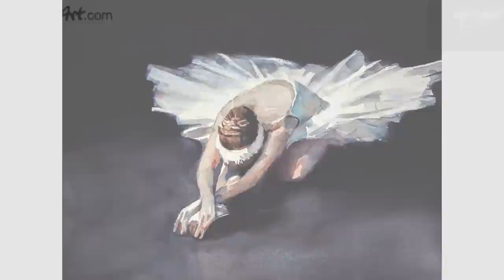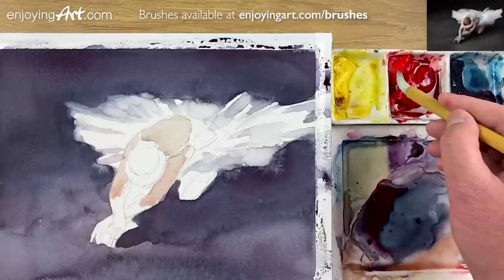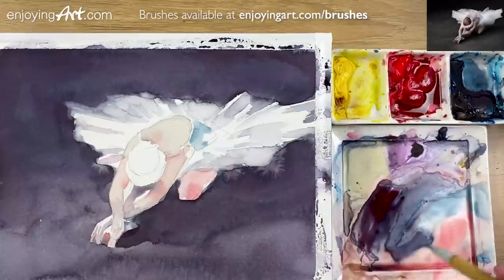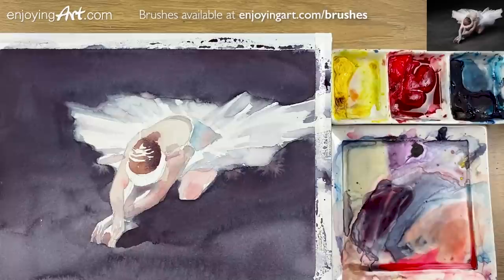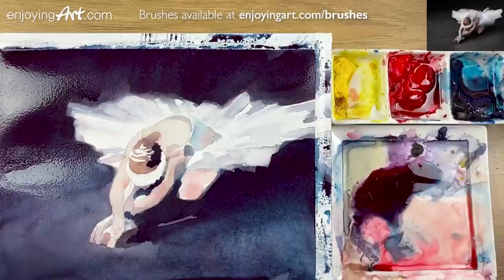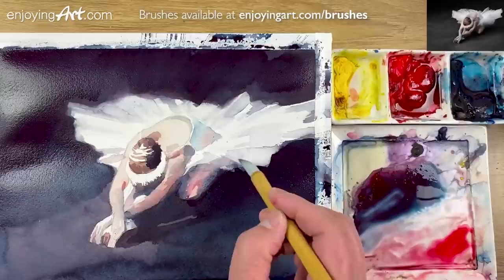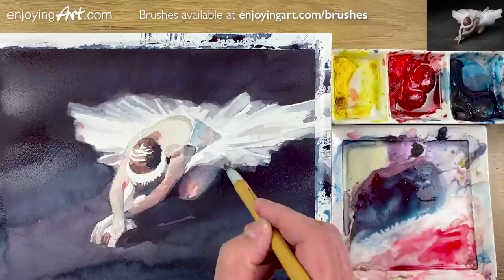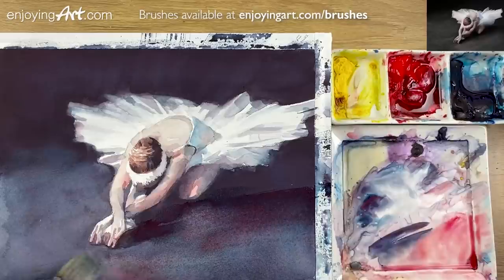Watercolor painting a ballerina